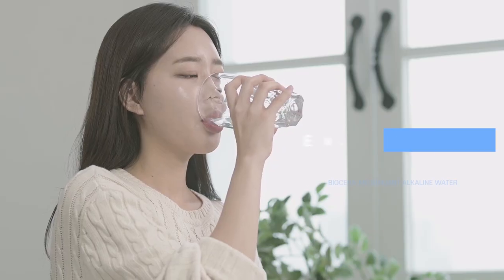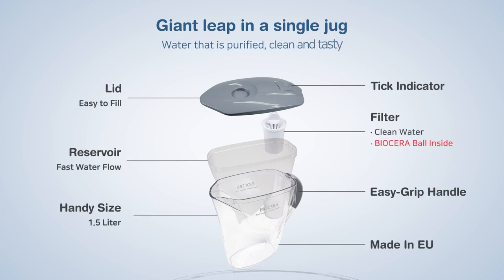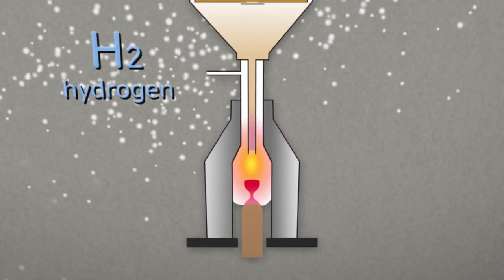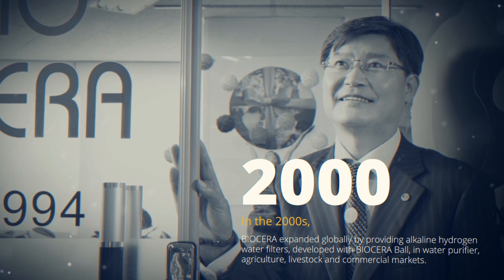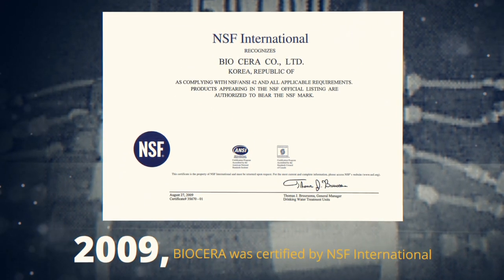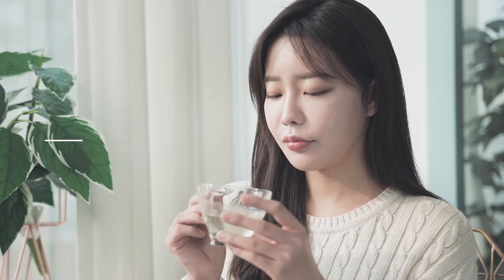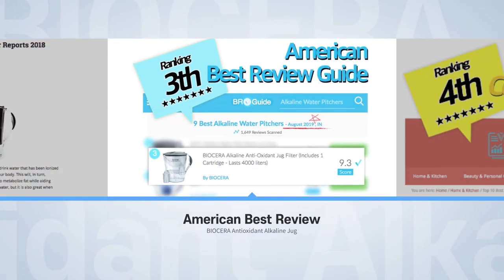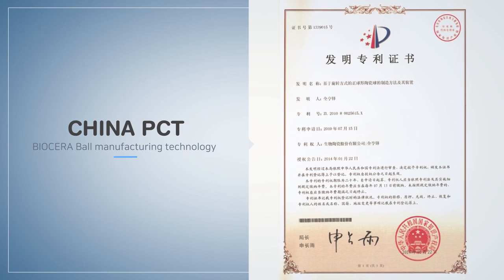[Alkaline Water Jug] Biocera Antioxidant Alkaline Water Jug Global Leading Development Story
BIOCERA Amazon